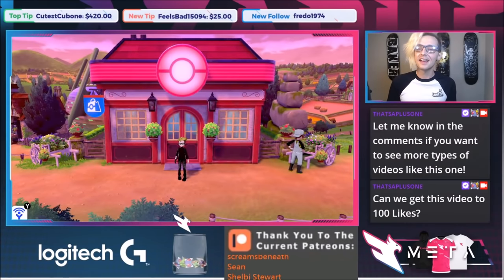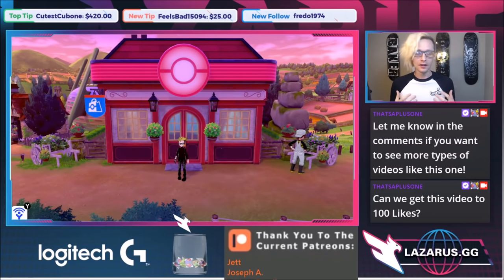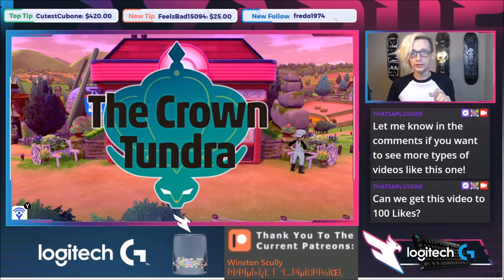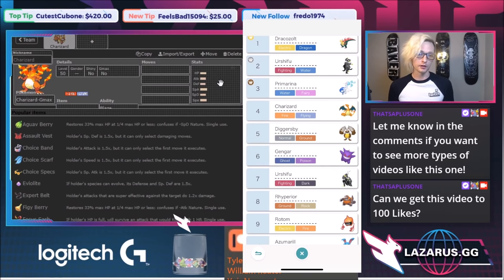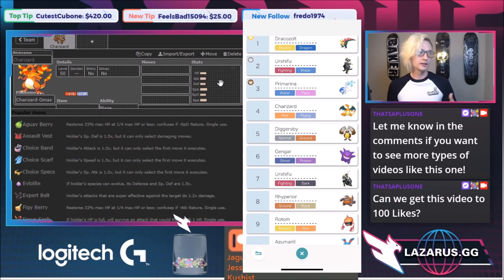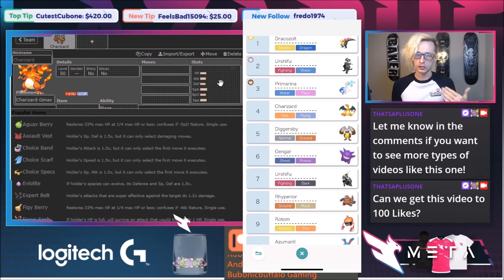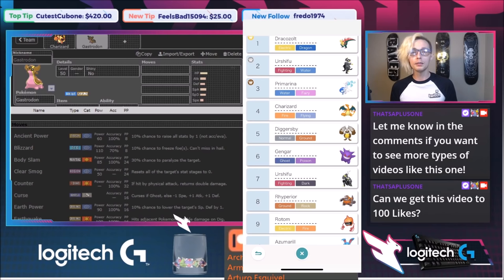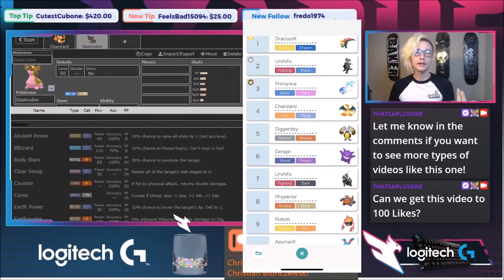How to Build the BEST Singles Team Building Guide! Pokemon Sword and Shield Competitive Crown Tundra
EVERYTHING you need to know to build the BEST Singles team from scratch! The tips and tricks learned in this video can be applied to every format and practicing these steps is a great way to get ready for the Crown Tundra DLC coming out later this month.

Resources used in this video:
Pokemon Home usage stats